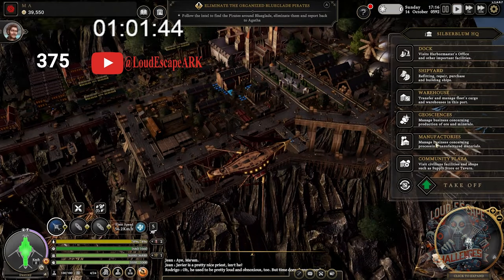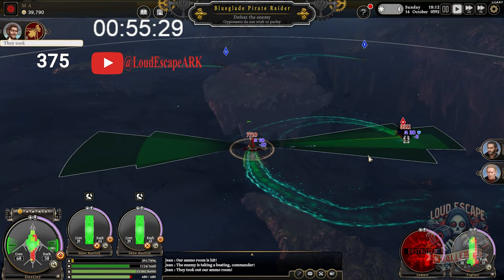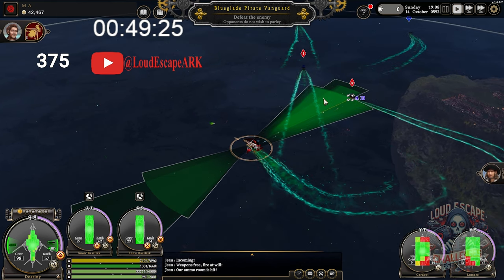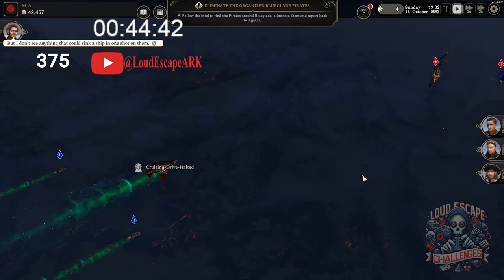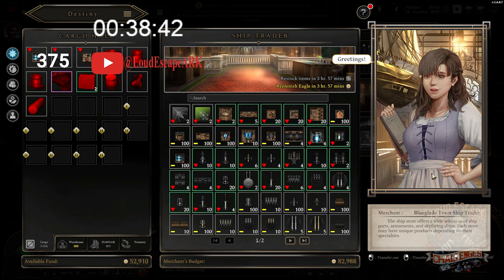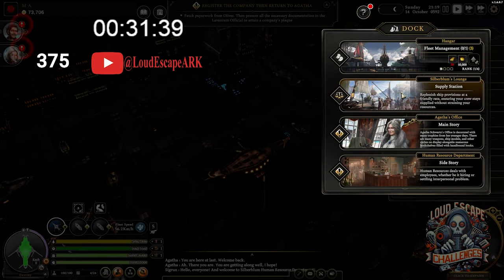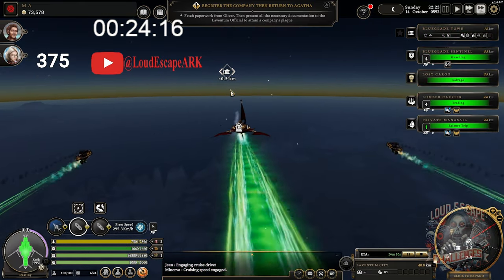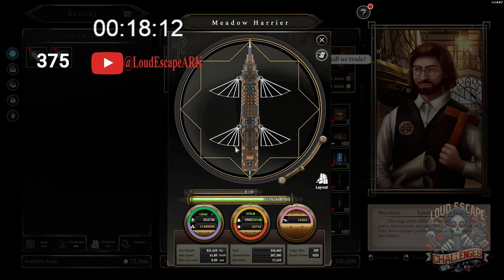Airship - Kingdoms Adrift #04 : out of fuel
_______________________________◄Category►____________________________
⧥ Airship - Kingdoms Adrift Season #01

______________________________◄Game play►___________________________
⧥ Game name : Airship: Kingdoms Adrift is a steampunk-themed airship trading and combat simulator set in the post-war world of Spheara. Players assume the role of airship captains, navigating a vast landscape filled with islands and factions, including the Aecerlian Kingdom, the New Viridian Republic, and the Teutonic Confederation. The game emphasizes exploration, trading, and ship-to-ship combat, allowing for extensive customization of airships with various weapons and upgrades. While combat is straightforward—triggered by a single button—the game’s 2D navigation has drawn mixed reviews, with some players feeling it limits the immersive experience of flying through a three-dimensional space. The narrative serves as a backdrop for gameplay rather than a driving force, providing a modular structure that allows players to create their own stories through interactions with different factions. Although some players have noted that certain character arcs feel unresolved, the developers focused on crafting engaging ship designs and environments that resonate with fans of airship fantasy. Overall, Airship: Kingdoms Adrift invites players to embark on unique adventures across the skies, offering a rich sandbox experience filled with opportunities for trade, conflict, and exploration.